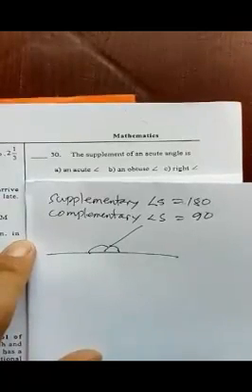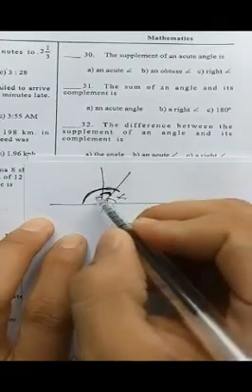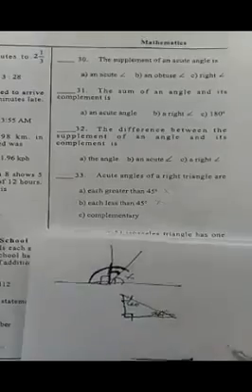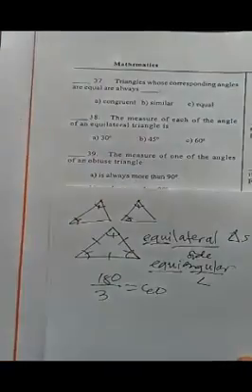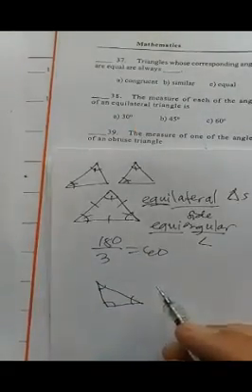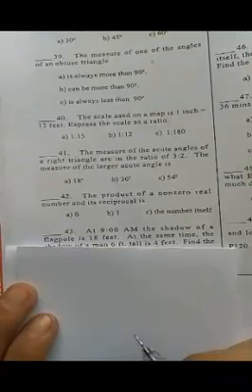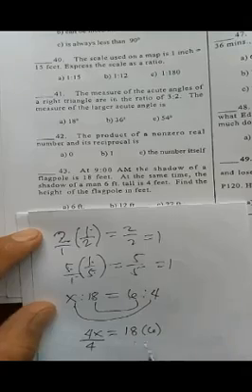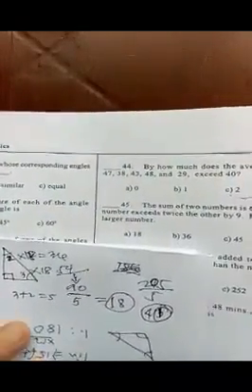LET (BLEPT) GEN ED - TEST 4